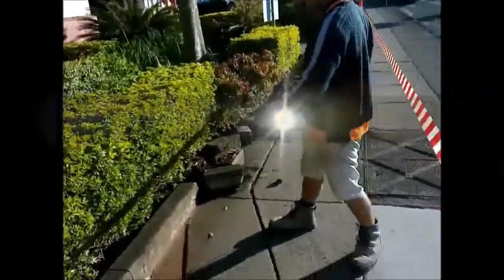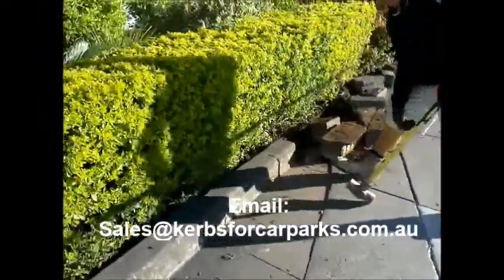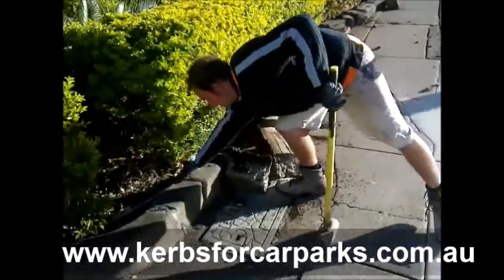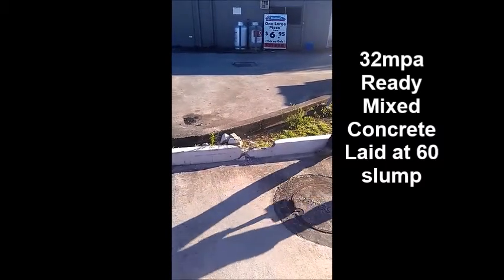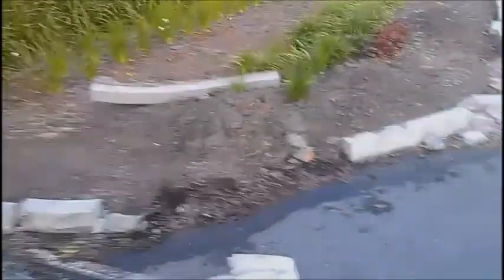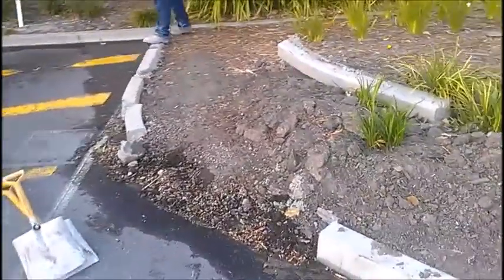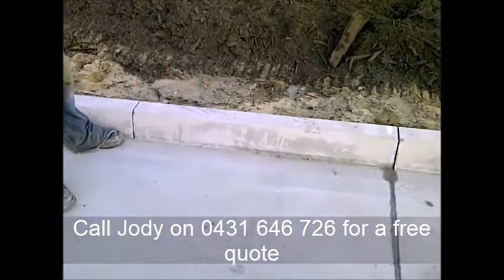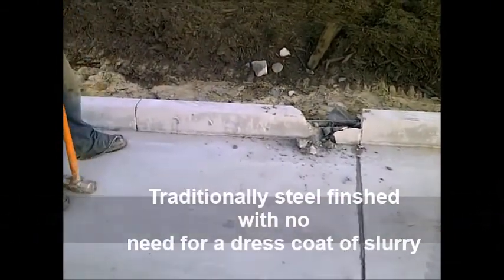Kerbs For Carparks Pty Ltd - The Strongest Kerb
This video demonstrates how much stronger our kerb is, and shows why you should use us for your next Kerbing project.